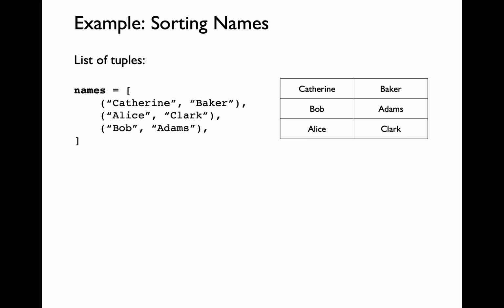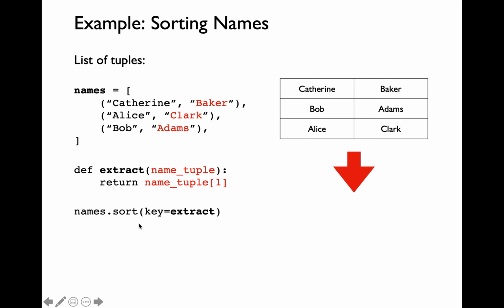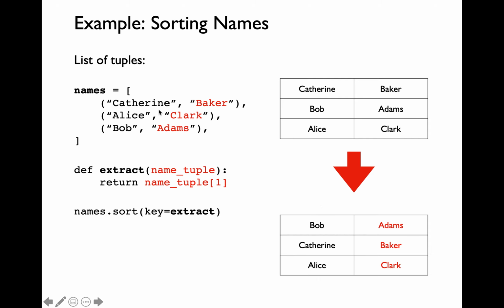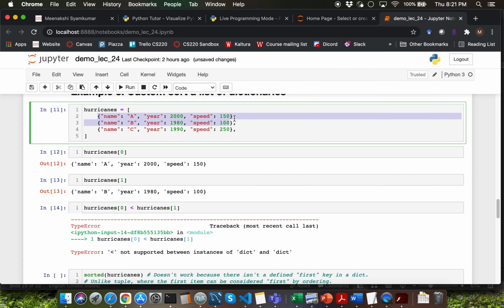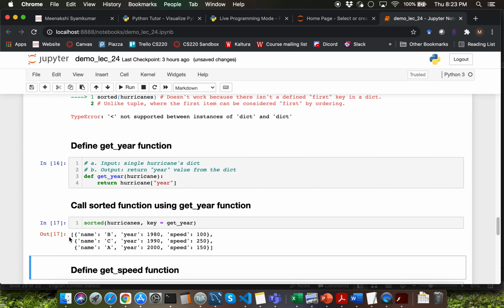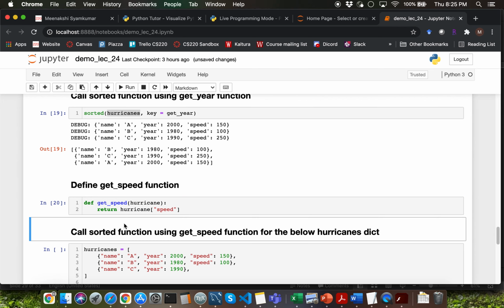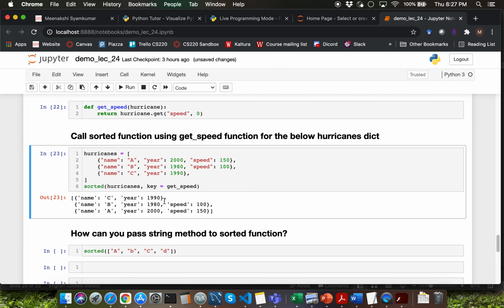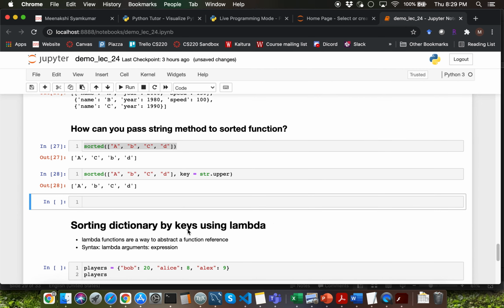[CS 220 / CS319 Spring 2021] LEC 24 Video 4: Advanced sorting